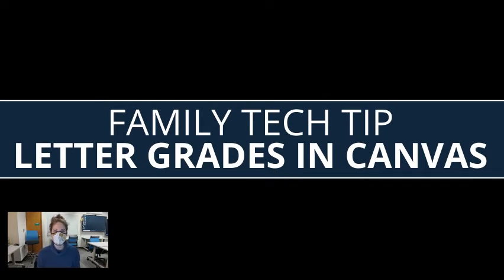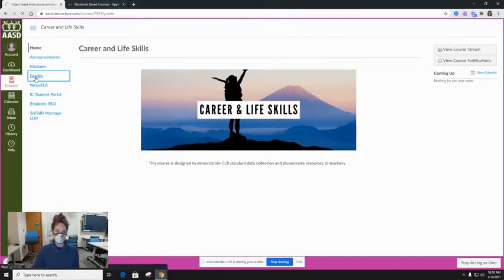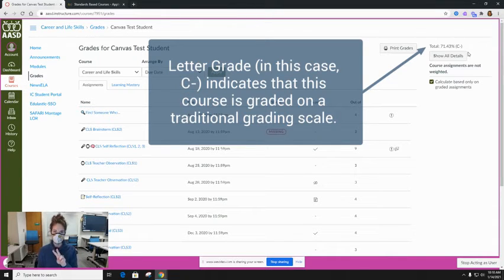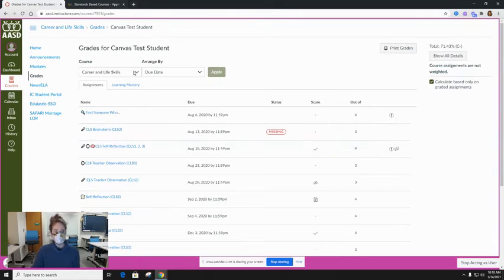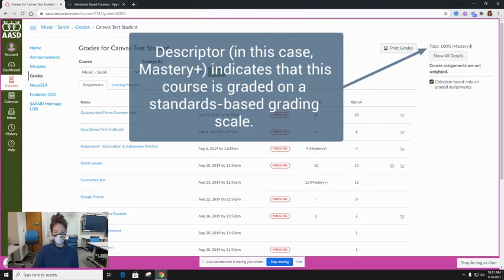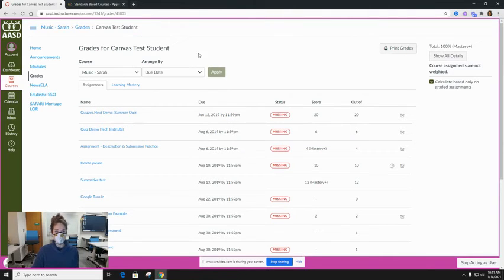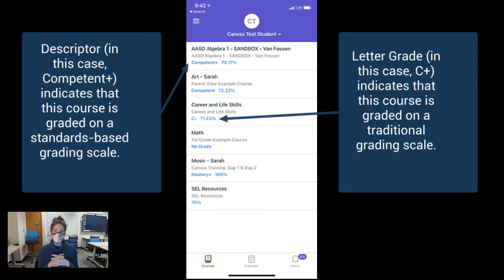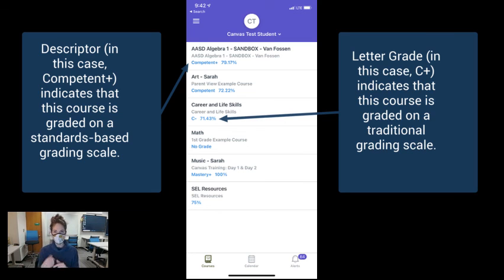Family Tech Tip: Letter Grades in Canvas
Watch this Family Tech Tip for reminders on how to view and interpret grades for parents and guardians of 7-12th grade students.